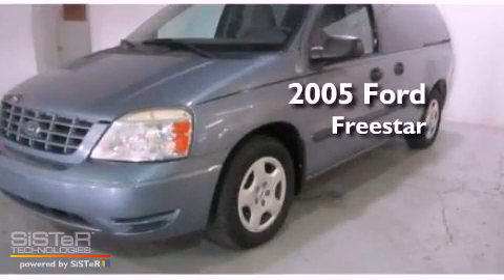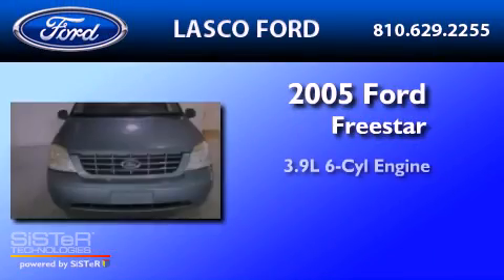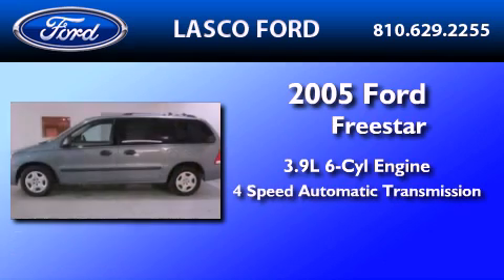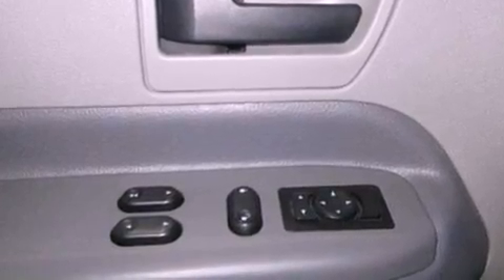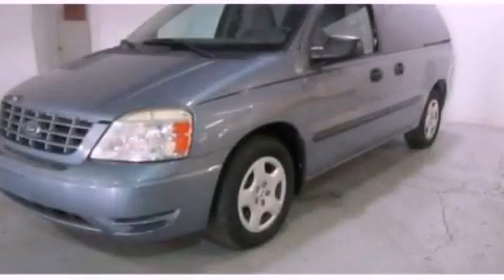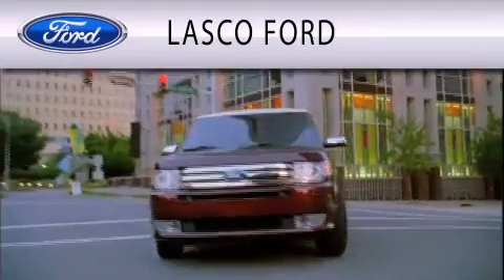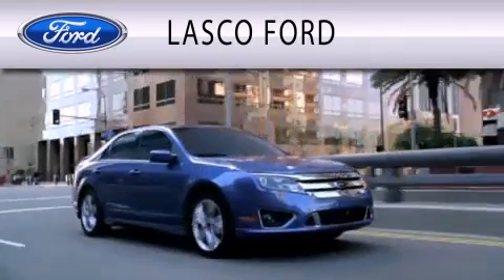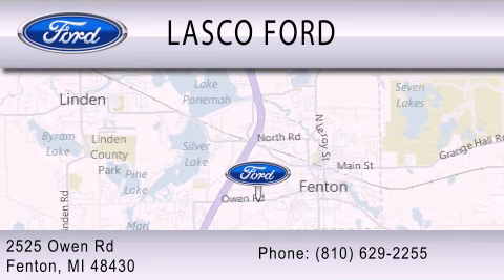2005 FORD FREESTAR MI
Year : 2005

 Make : FORD

 Model : FREESTAR

 Engine : 3.9L V6

 Trans . : AUTO 4SPD

 Exterior : BLUE

 Miles : 111,520

 Lasco Ford

 2525 Owen Road